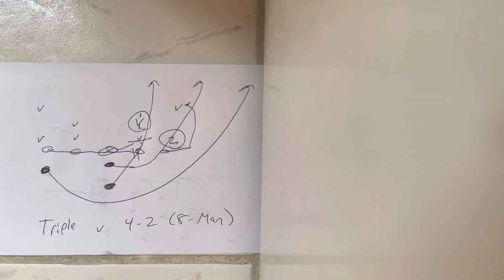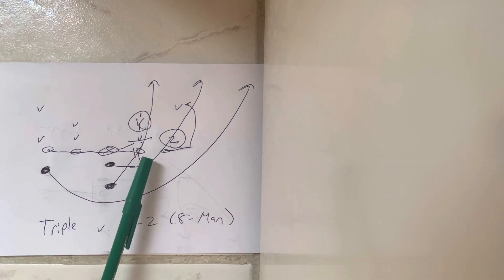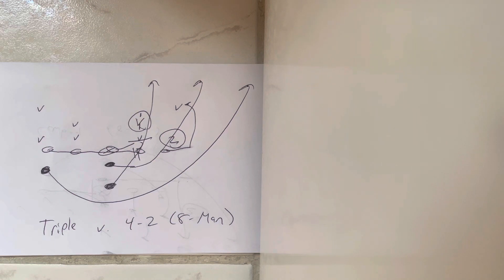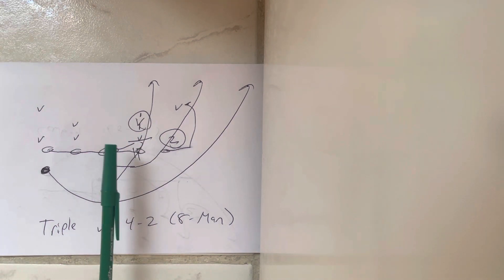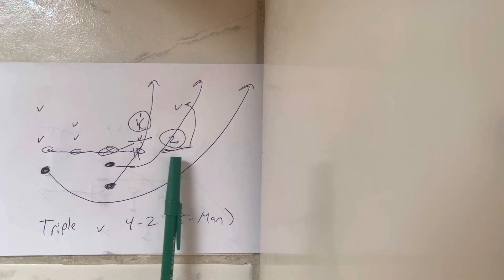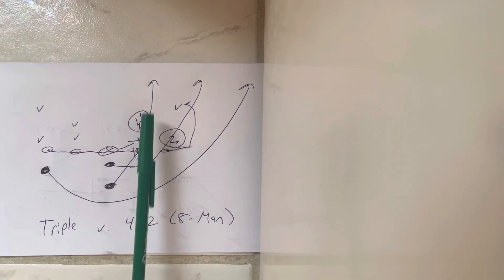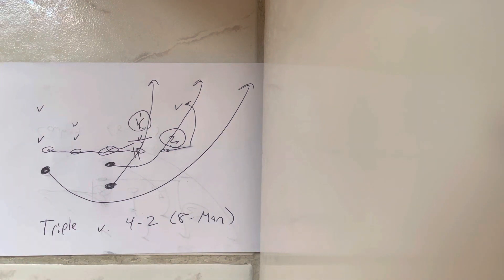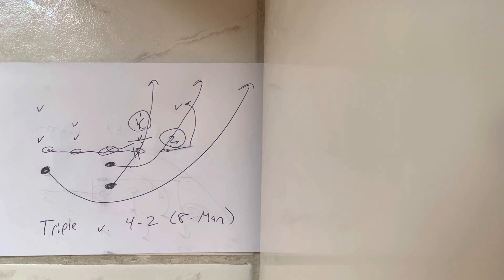Day 41- 50 Days of 8-Man Triple Option Football: Executing Triple Option v. 4-2 Defense